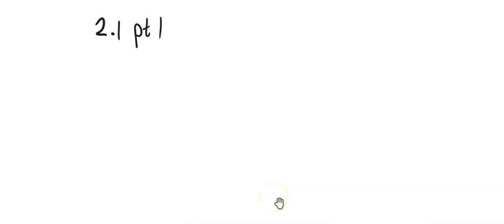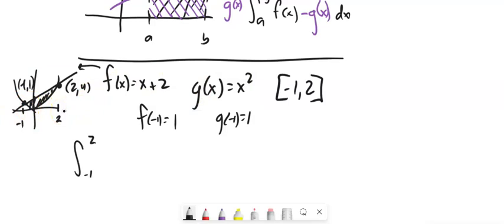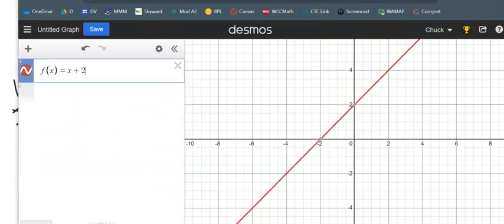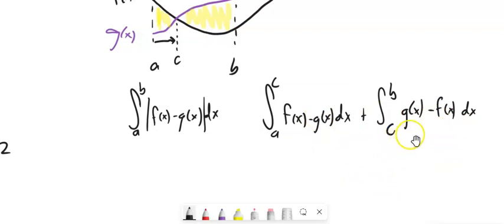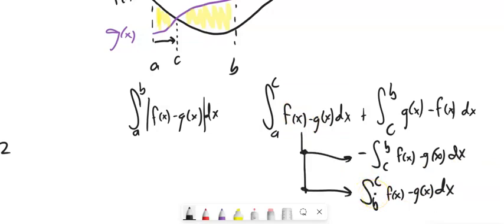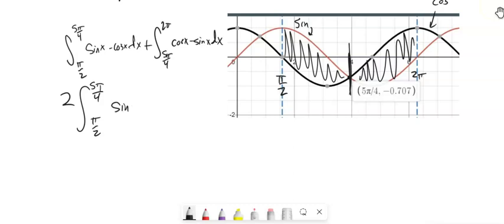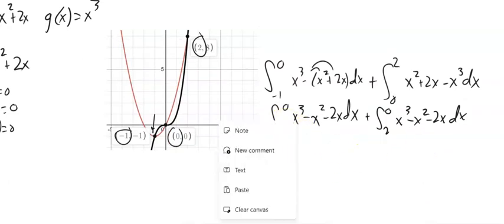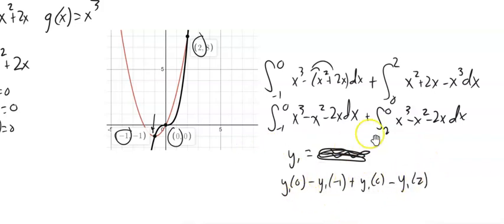m152 2 1 pt1